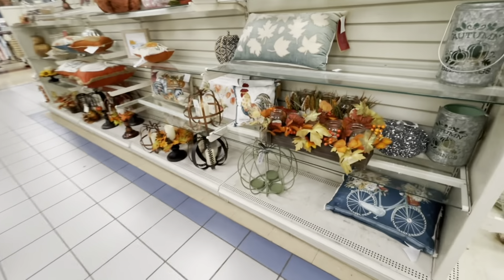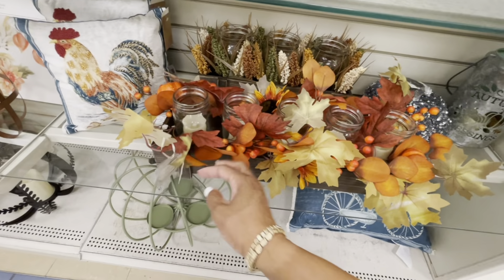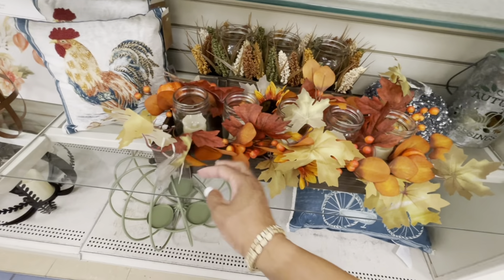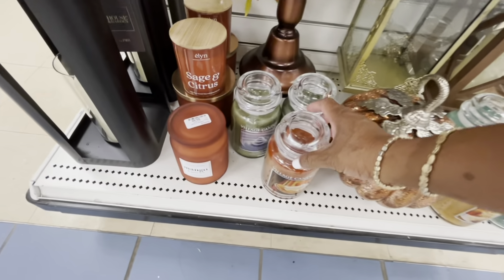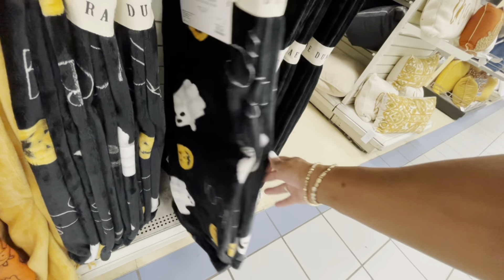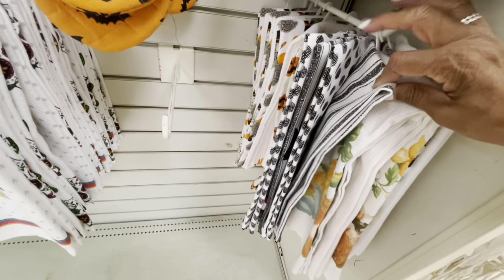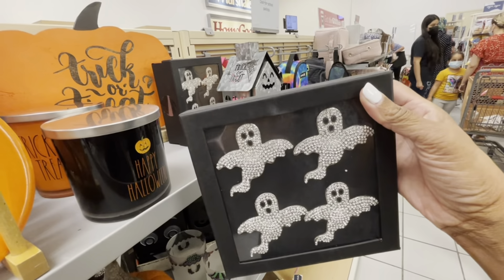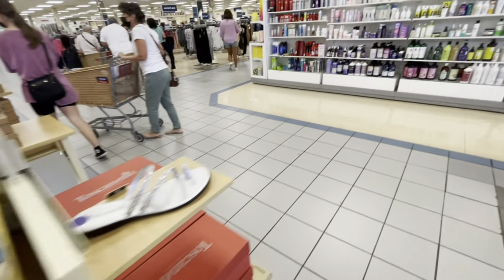HOMEGOODS/MARSHALLS FALL DECOR & MORE* COME WITH ME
Come with me to HOMEGOODS/MARSHALLS fall, Halloween and more!

Meditationqueen9
Ms Queen B